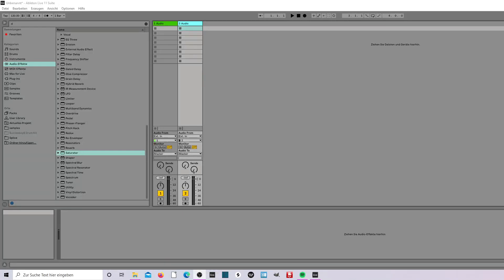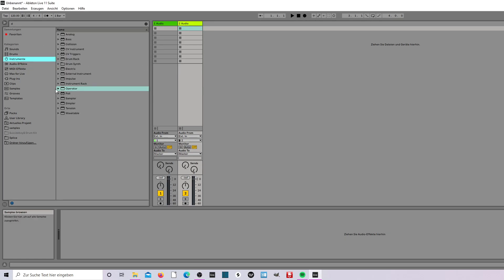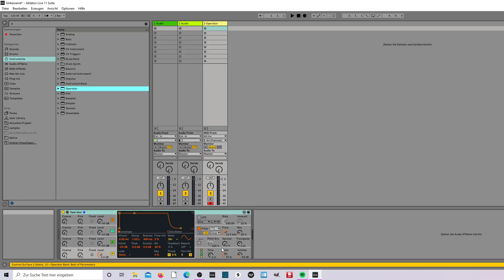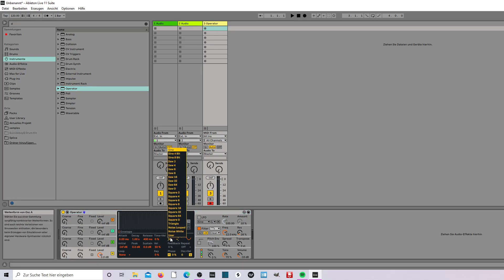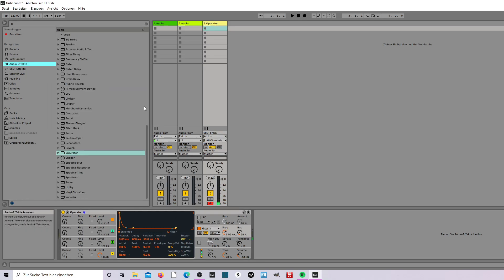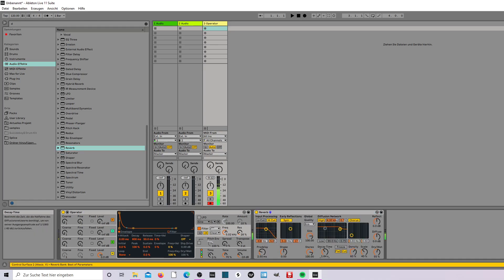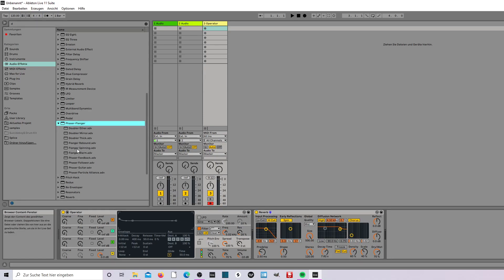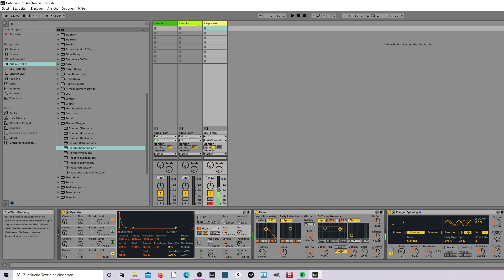Ableton Tips under 1 Minute / Flanger WHITE NOISE / Ableton Live Tutorial Beginner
Today i'll show you in the beginner tutorial how to easily create a white noise in ableton live 11 .